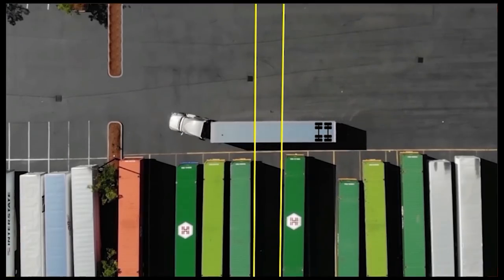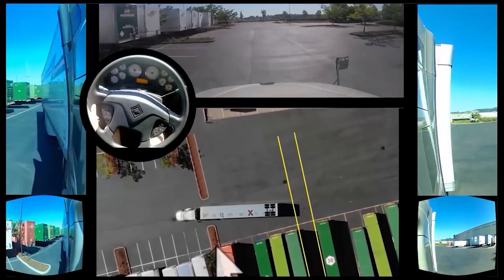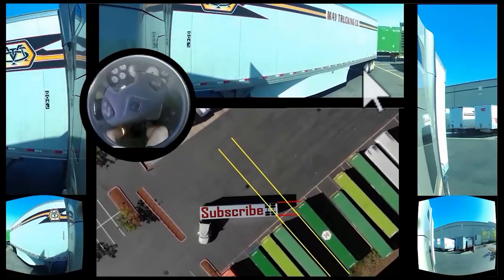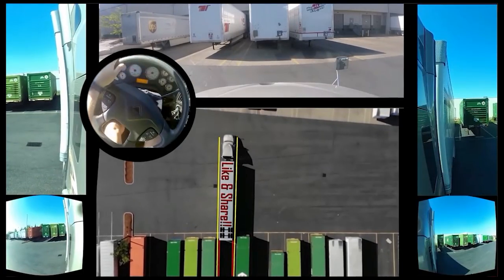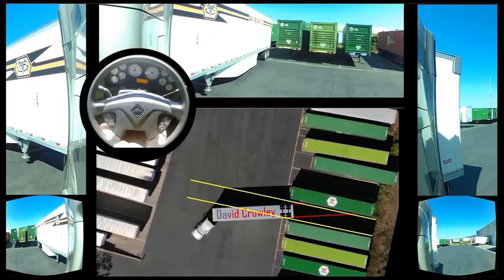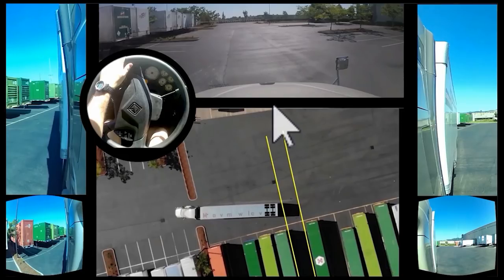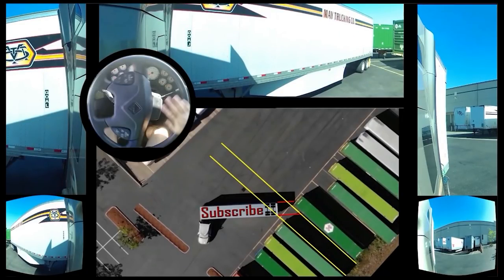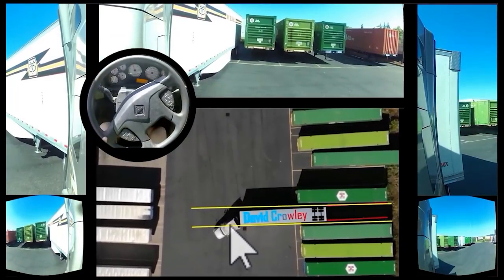My Trucking Skills Tip#23 - Backing 53' Trailer With Guide Lines